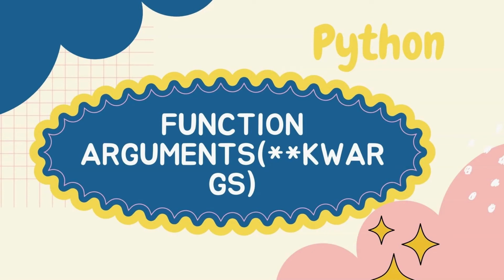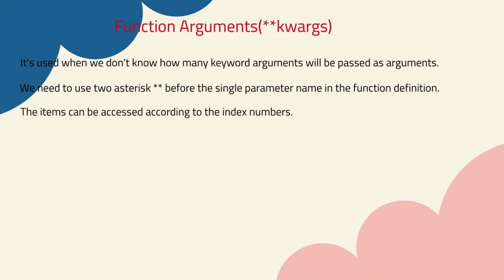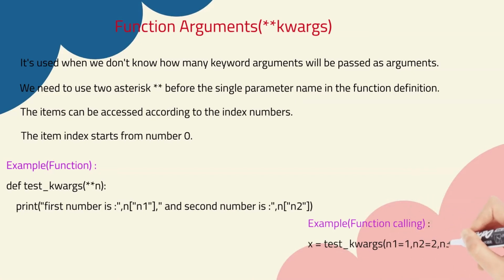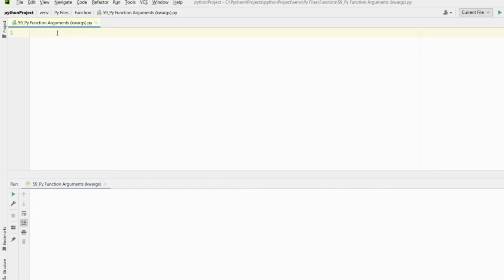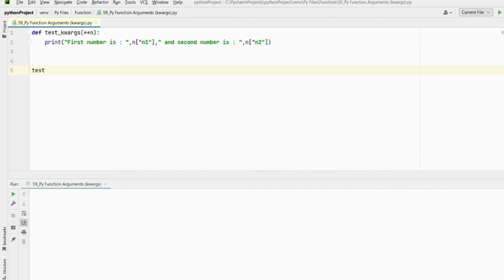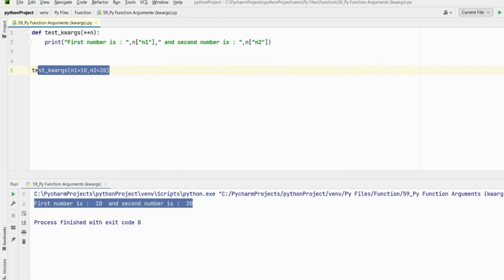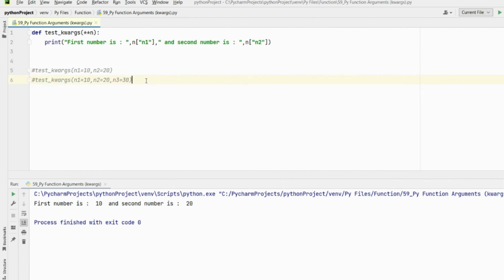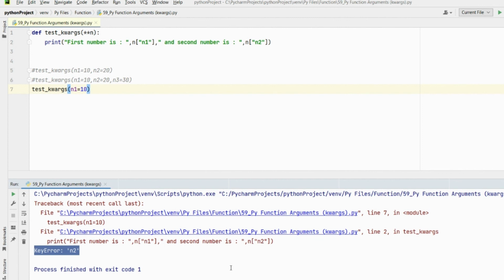Function Argument KWARGS in Python | Python for Beginners